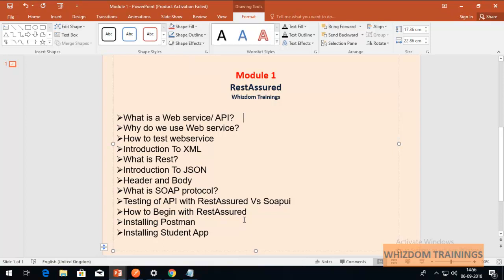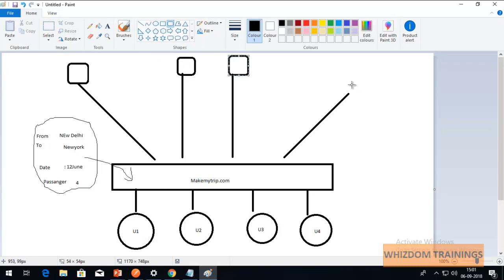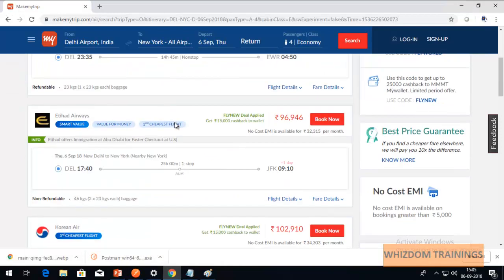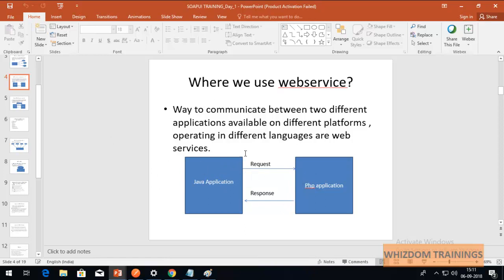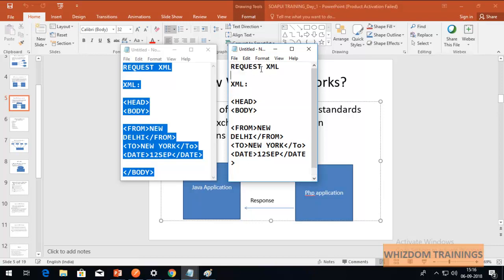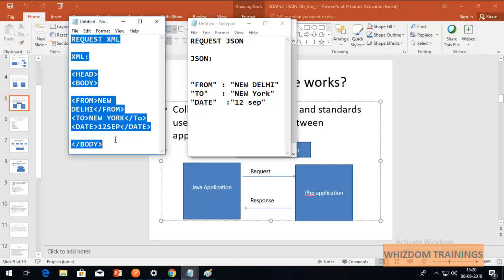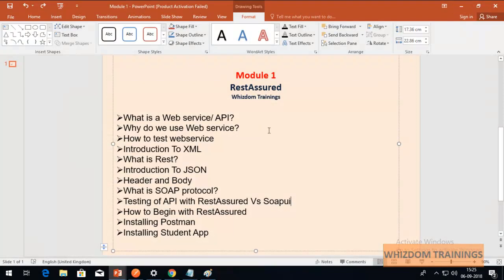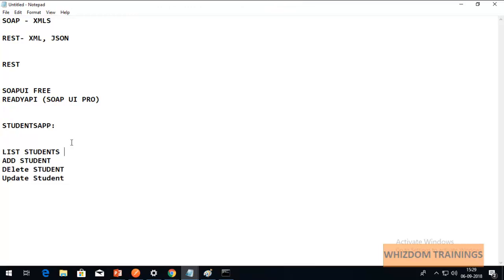Web Services beginners tutorial|What is a Web Service|Rest Assured beginners tutorial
This Web Service tutorial covers various given concepts :

install postman,install postman for chrome,how to install postman,What is a Web Service,Web Services Beginner Tutorial,how web services work,basics of web services,introduction to web services ,web service examples.

Example of API of Student Application

For your doubts and concerns please post it below in the comment section ,we will surely reply to you on early basis.